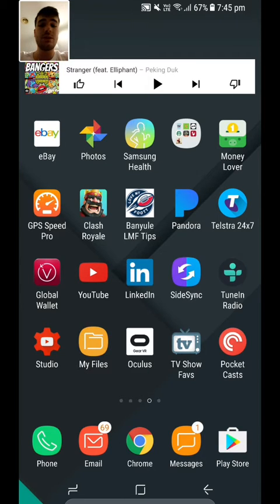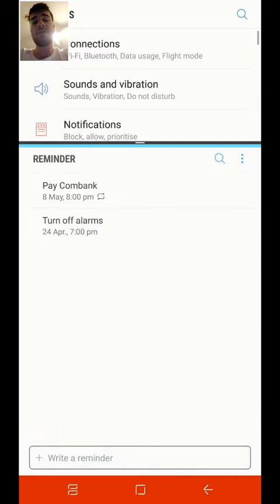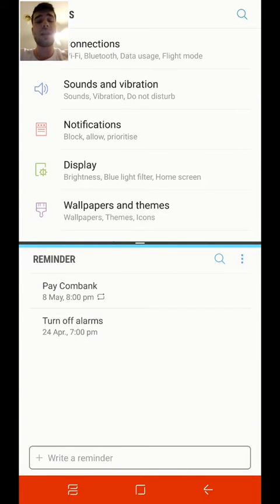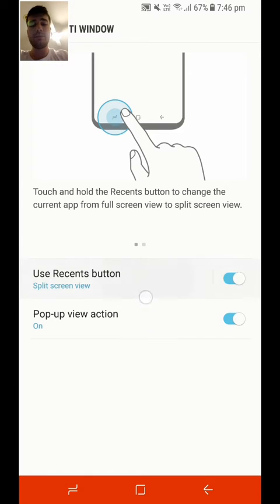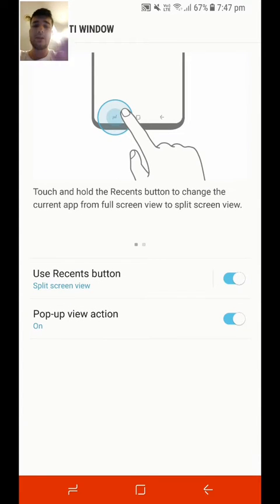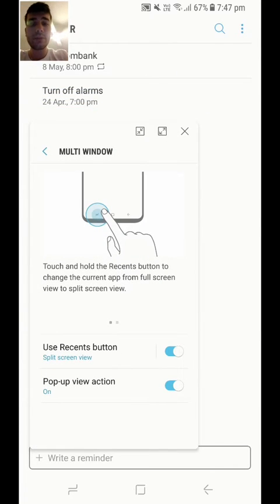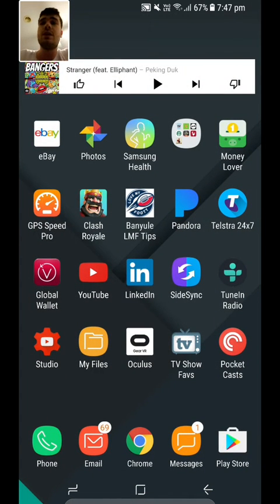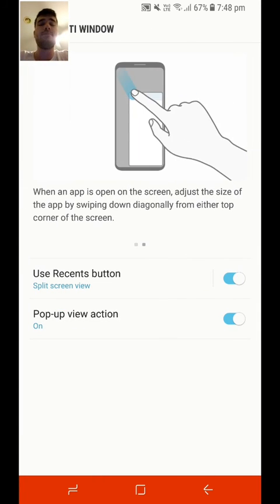How to multitask on Samsung S8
Hey guys today I'm showing you how to enable all multitasking features and how to multi task on your Samsung s8 and s8 plus.

If you liked this video and want to see more. Also let me know what i can improve or what you liked in the comments below